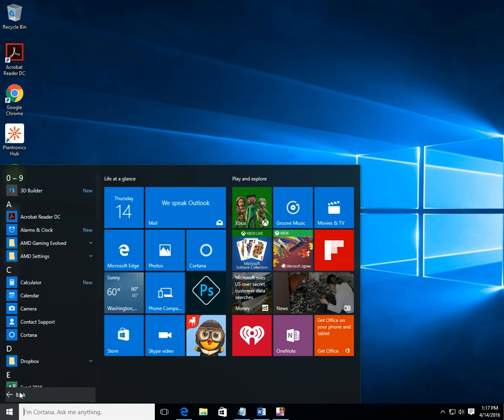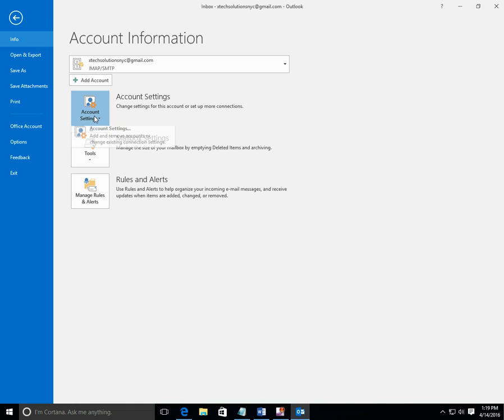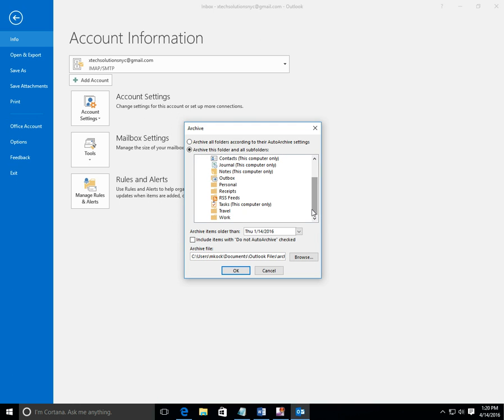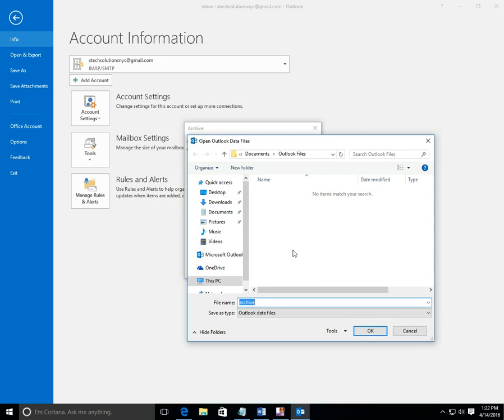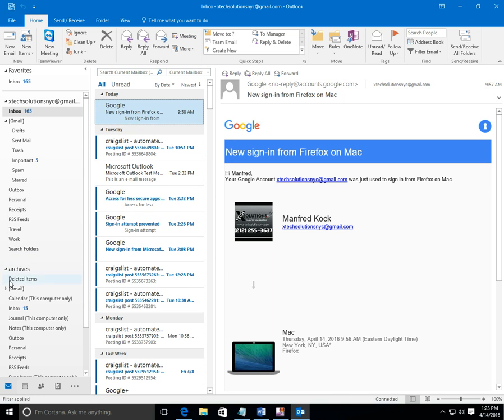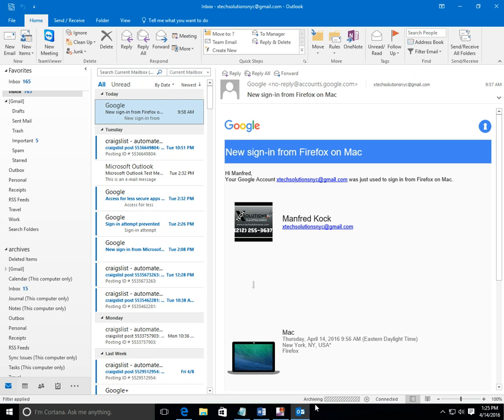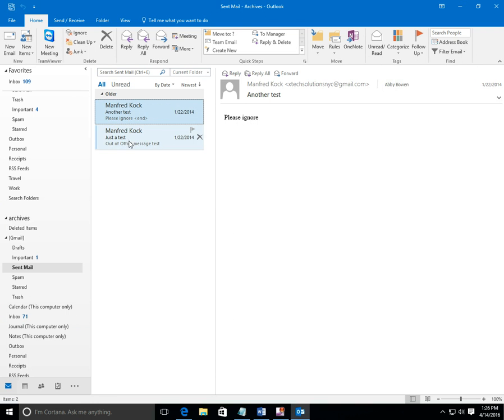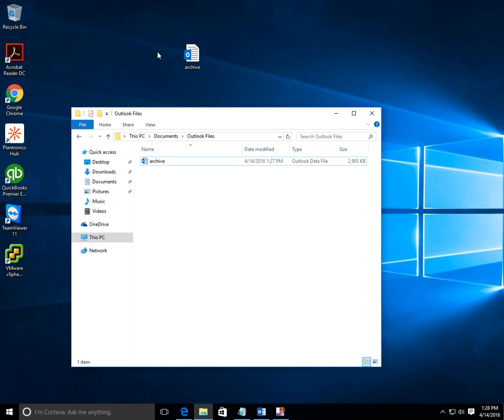How to archive emails on Outlook 2013 and 2016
This tutorial will help you to auto archive old email from Outlook 2013 and 2016.